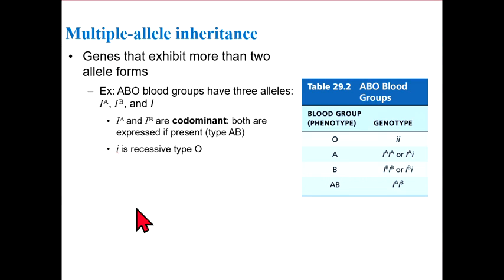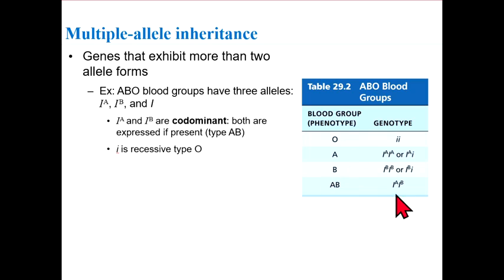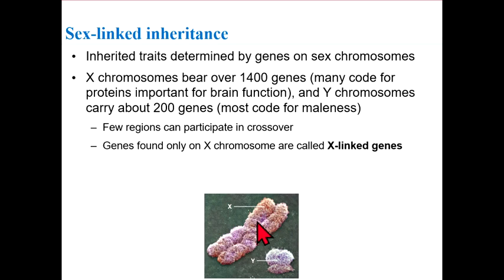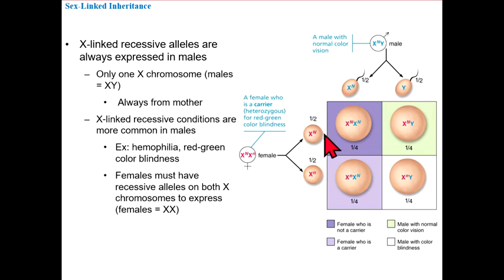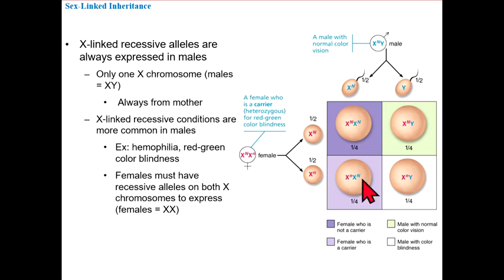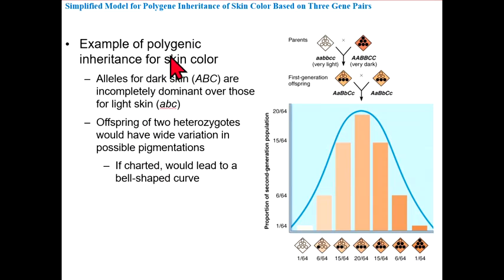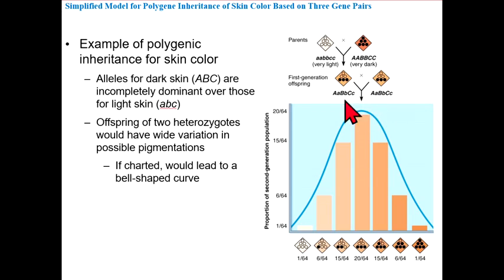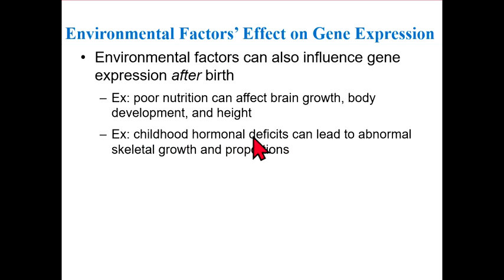Chapter 29D Patterns of Inheritance Part 2 Basic Small WEB MBL H264 600